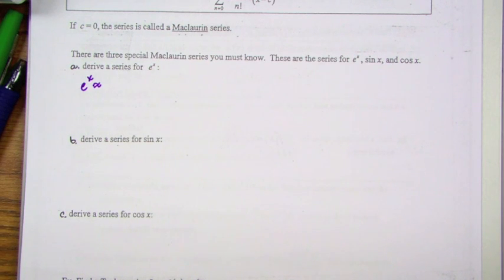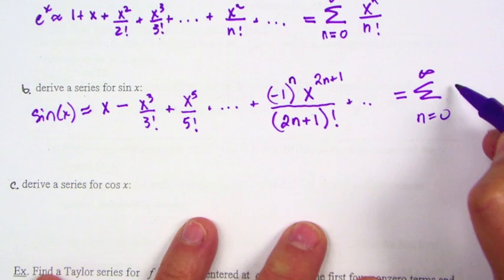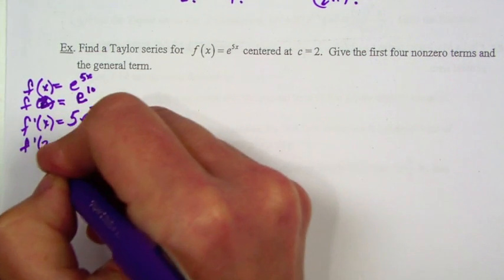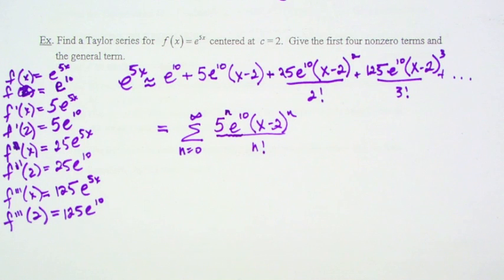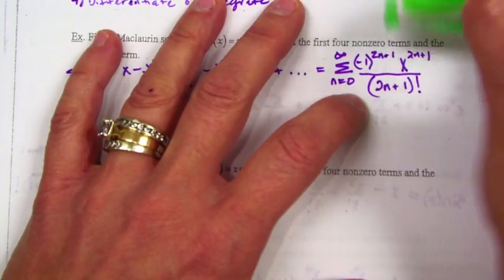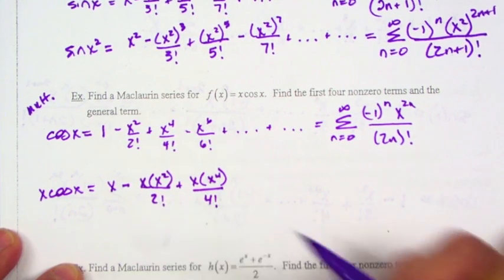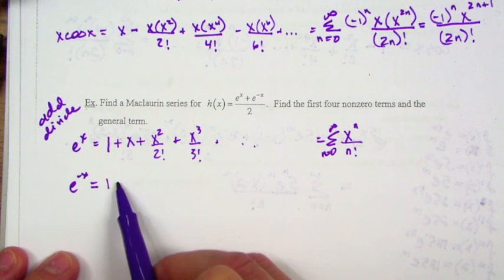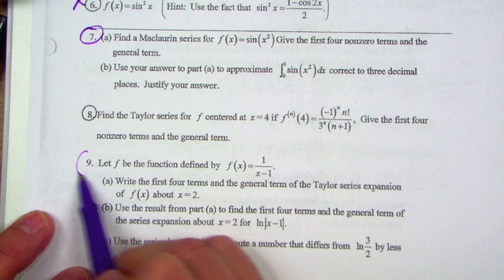Taylor Series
Lesson from 3/31 is posted.